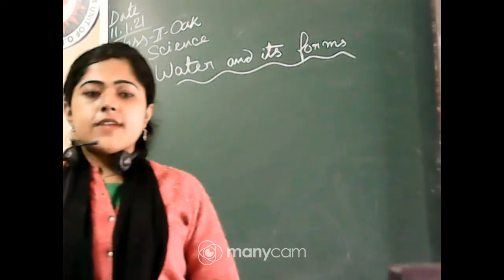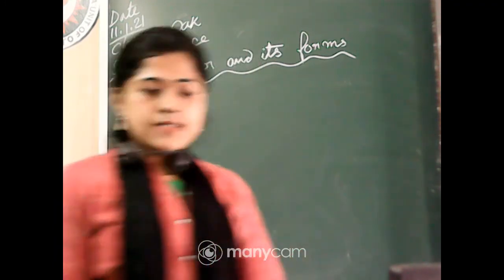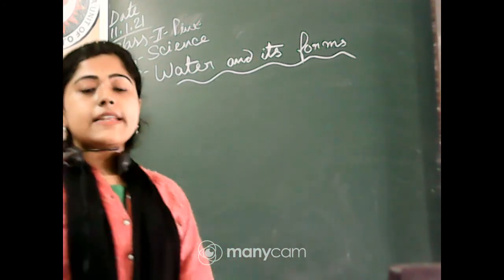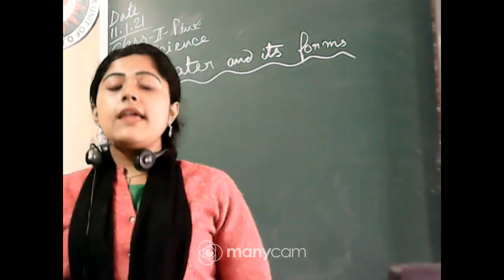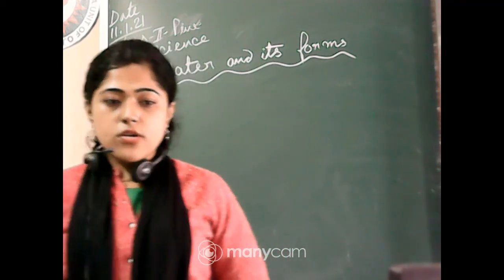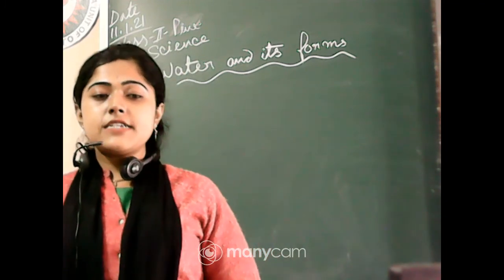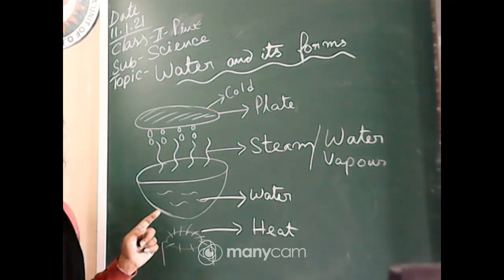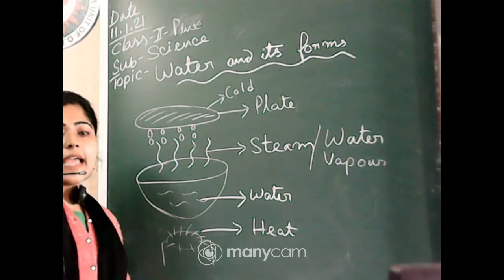CLASS : II SUBJECT : SCIENCE (OFFLINE)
CLASS : II
SUBJECT :  SCIENCE
TOPIC : WATER AND ITS FORMS
TEACHER : ARJITA ROY HAZRA